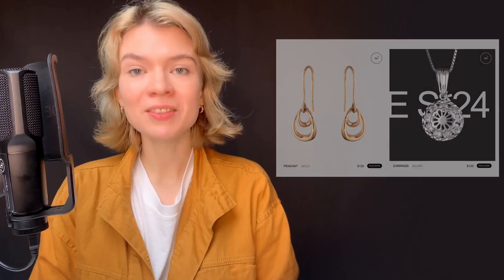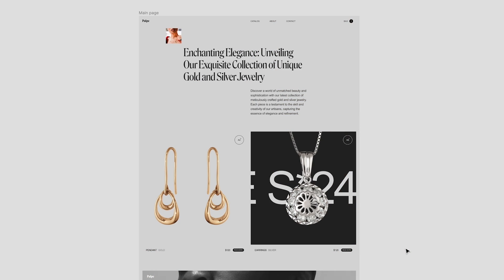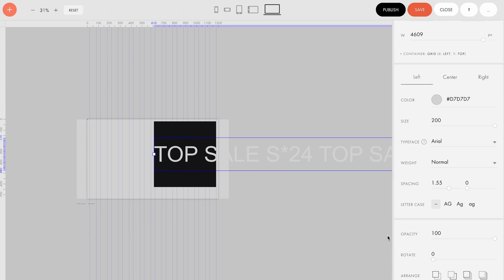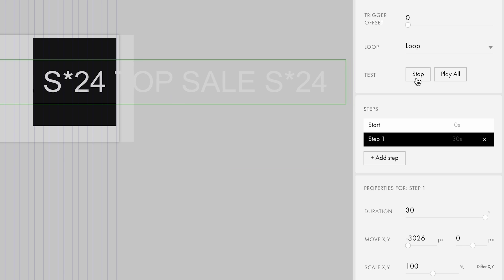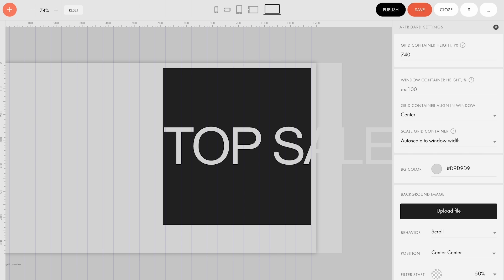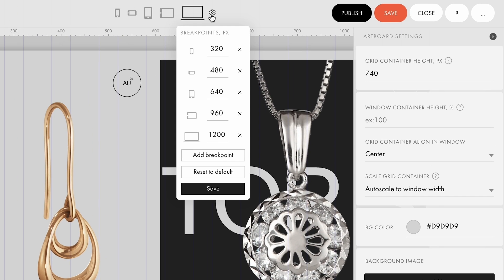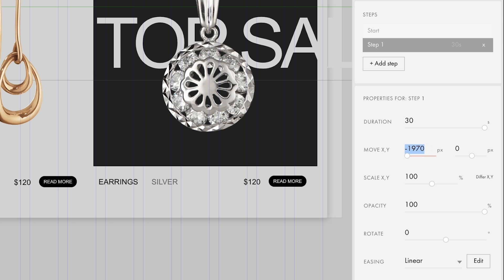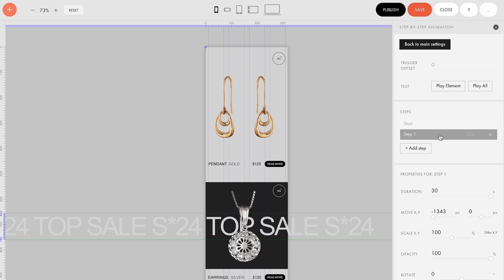How To Create News Ticker Animation Effect For Product Cards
Learn how to elevate your online store with a news ticker effect for product cards using Step-by-Step Animation in Zero Block. You can create the effect from scratch, or use the template ID 43291249 to import the animated layout from the video into your project. Click "Create New Page on Tilda," scroll all the way down, click "Enter Template ID," and paste the template ID.